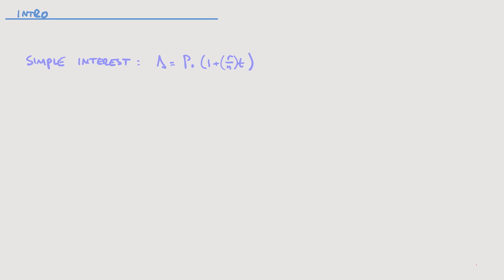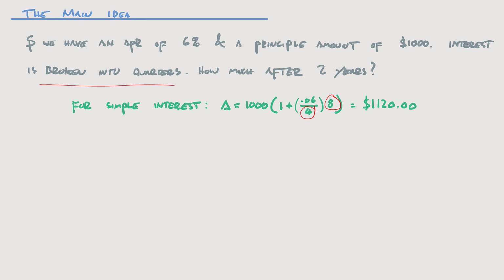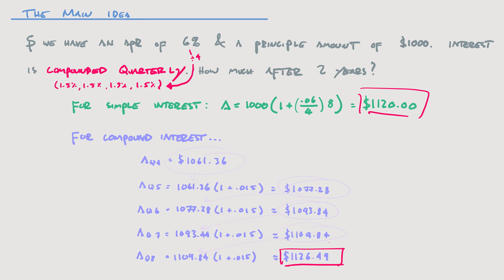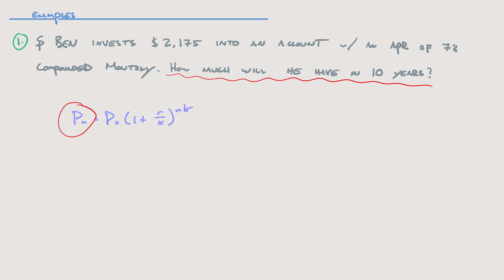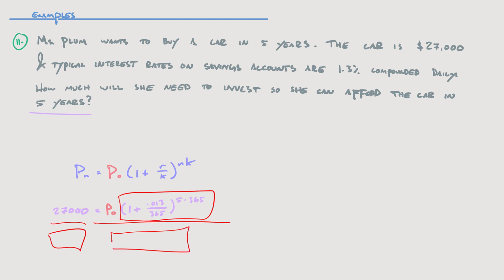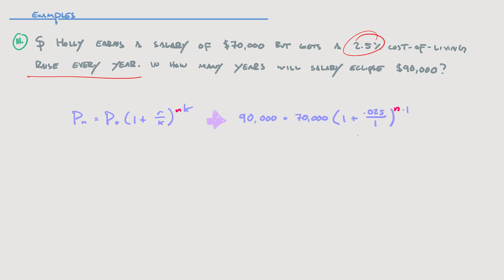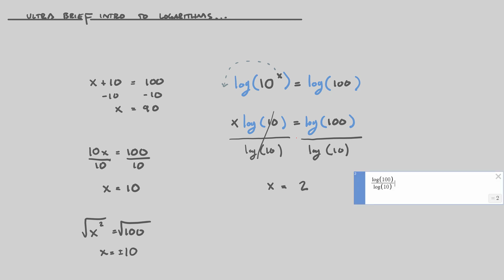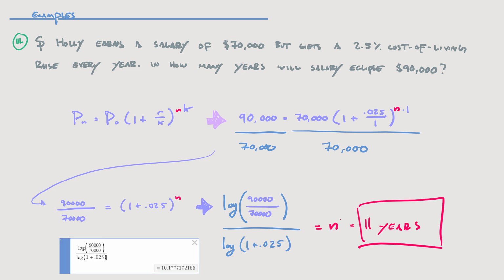compound interest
Learn about comound interest!

For fun I submitted this to CTC.  Love what you do, Jack.